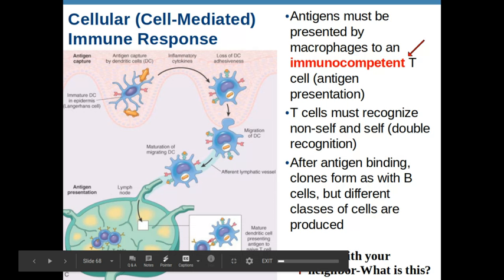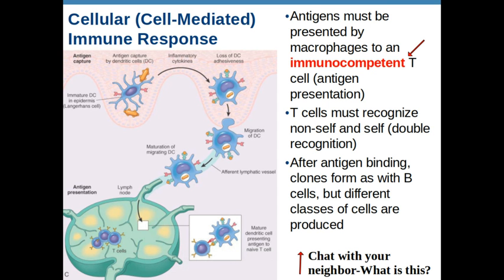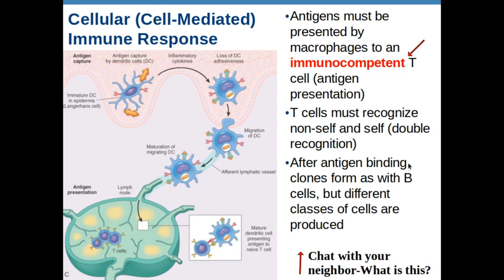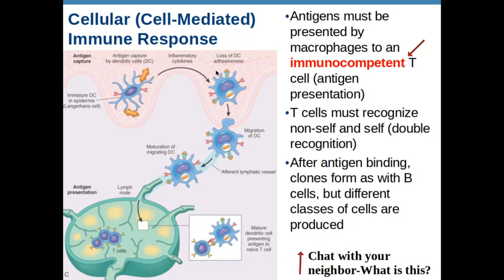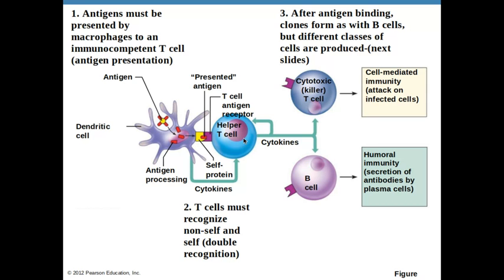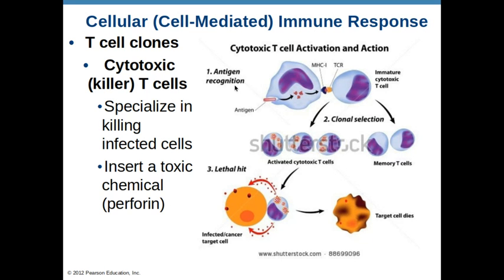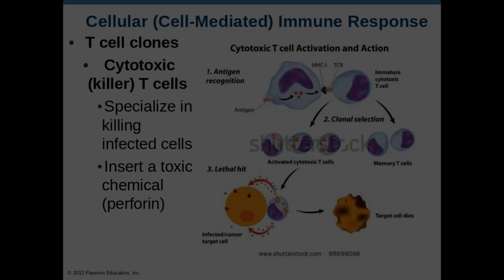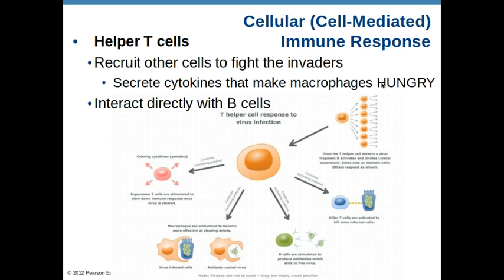DL#31: Cell-Mediated Response #1